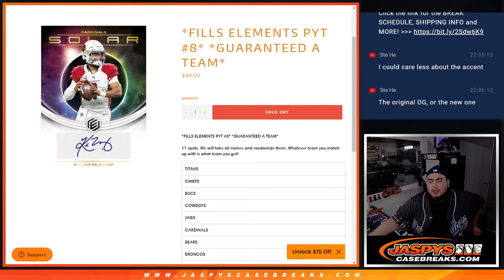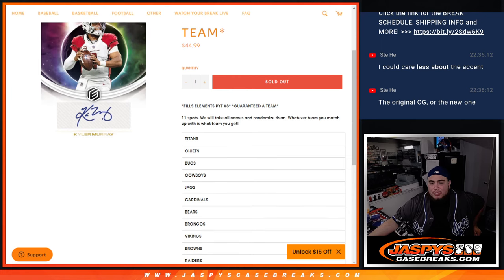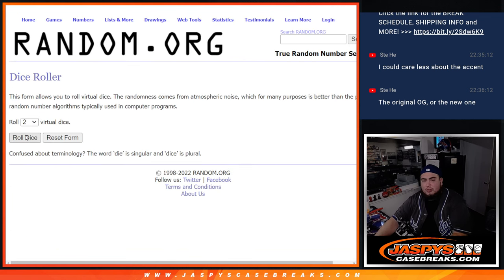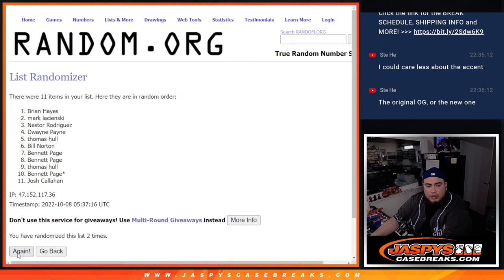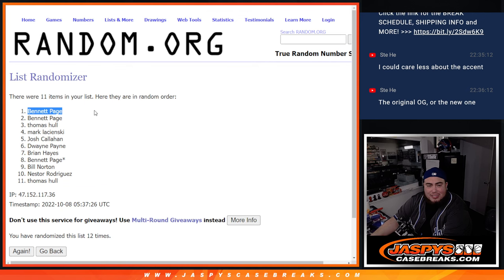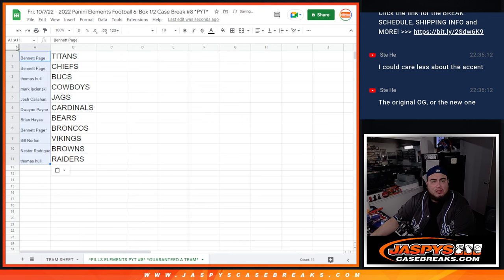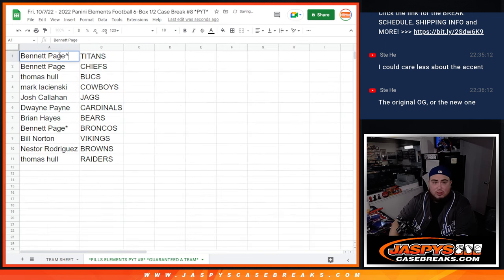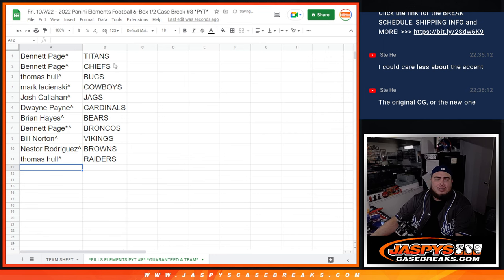Fri. 10/7/22 - *FILLS ELEMENTS PYT #8* *GUARANTEED A TEAM*